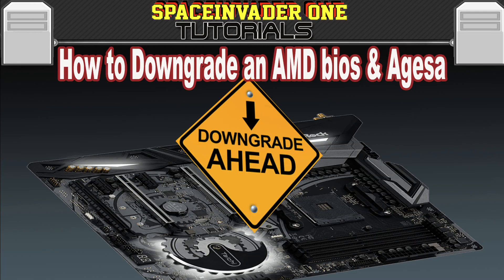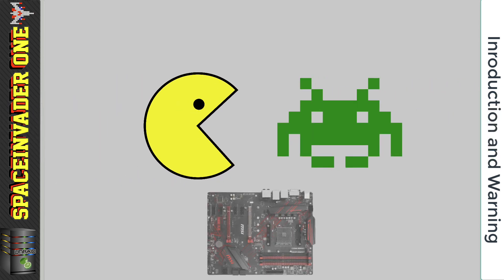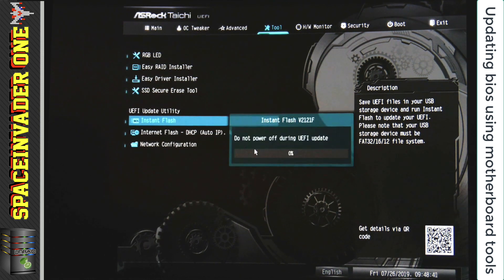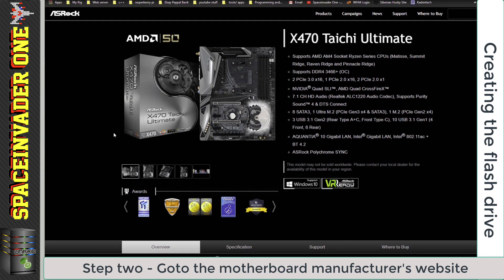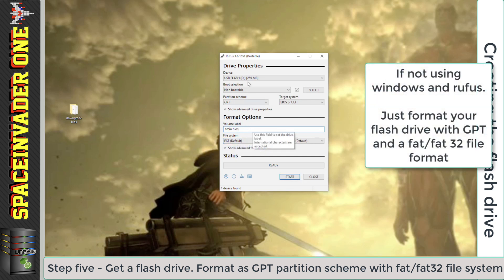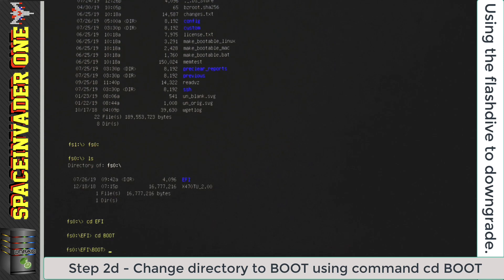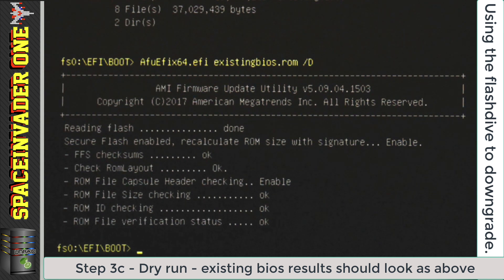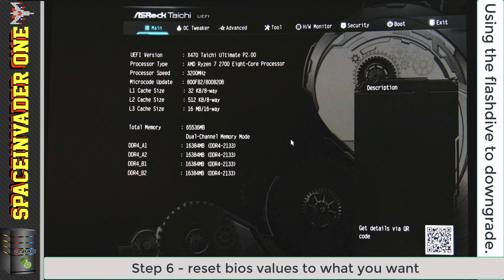How to Downgrade an AMD Bios & Agesa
This video shows how to downgrade an AMD bios/Agesa. Sometimes a new bios can bring problems, so it's useful to be able to downgrade. This video is for AMD motherboards that use an ami bios (American Megatrends Inc) as many x370, x470 and b350 boards use.